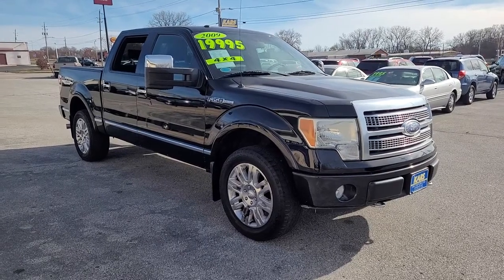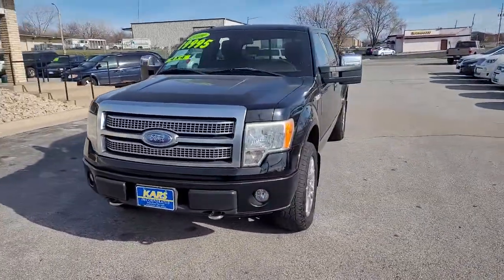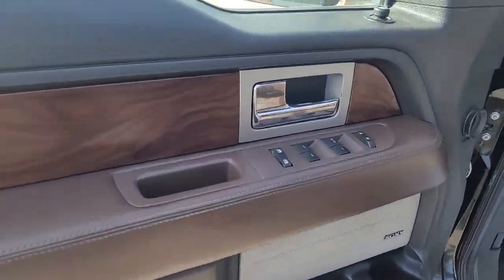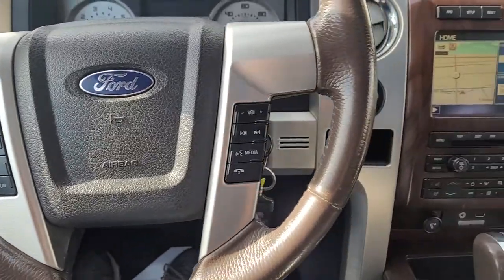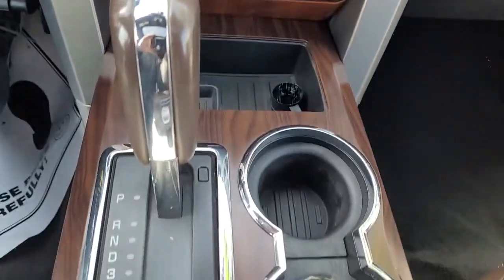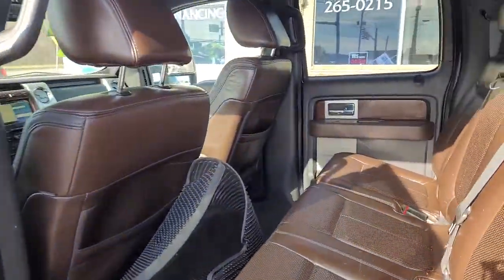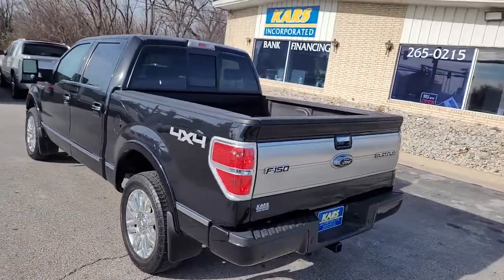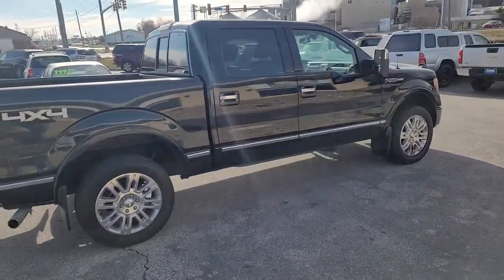2009 Ford F-150 Des Moines, Pleasant Hill, Ames, Cedar Rapids, Iowa City, IA 963634D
Black Used 2009 Ford F-150 available in Des Moines, Iowa at Kars Inc. of Des Moines. Servicing the Pleasant Hill, Ames, Cedar Rapids, Iowa City, IA area,